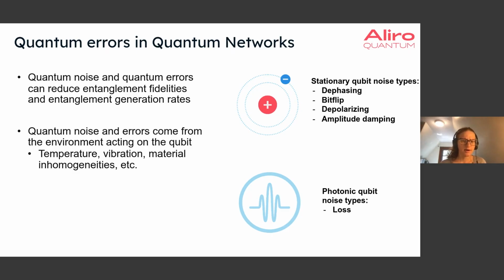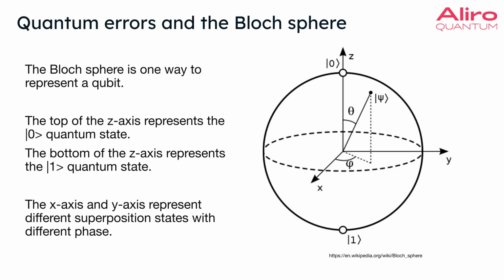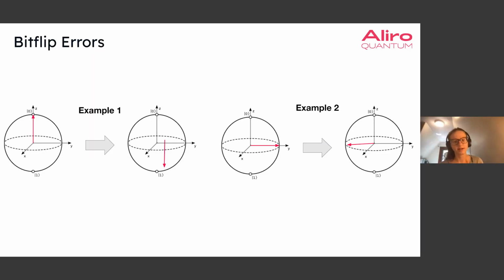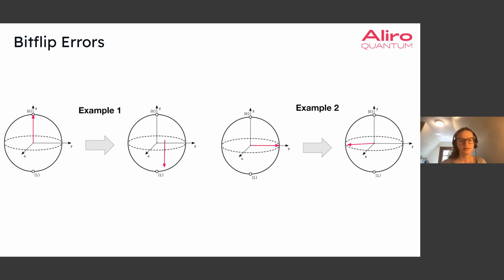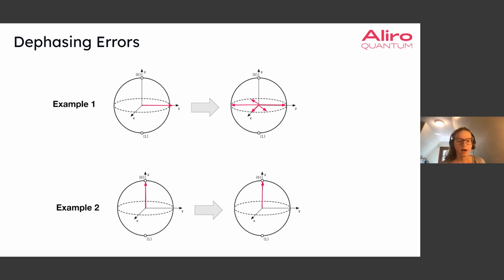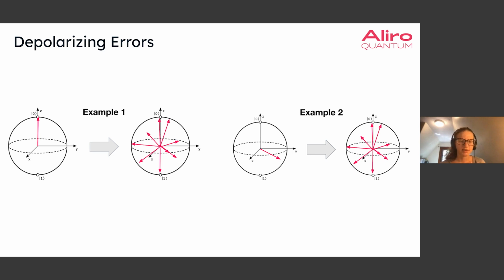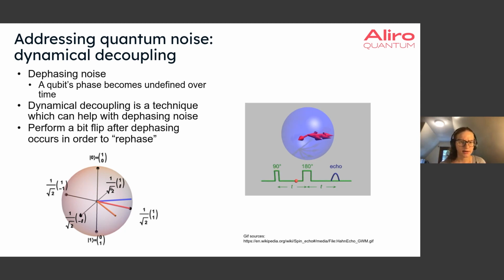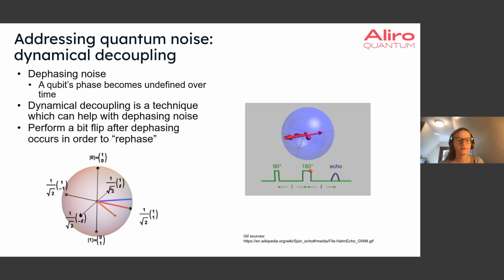Using a Bloch Sphere to visualize quantum errors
Quantum information sometimes contains errors that require correction. In this video, we unpack different types of errors that can occur, and how these errors are visualized using a Bloch sphere. We'll also discuss how some errors are corrected using a method called dynamical decoupling.